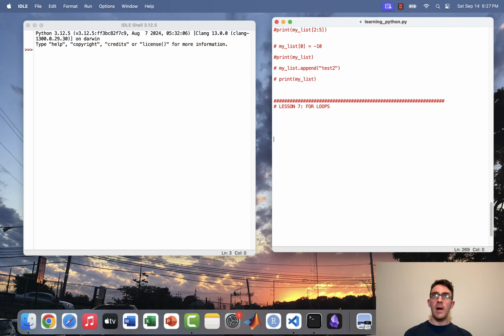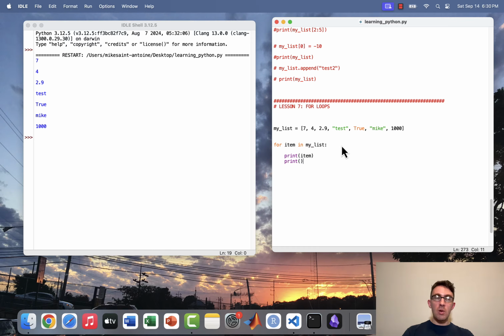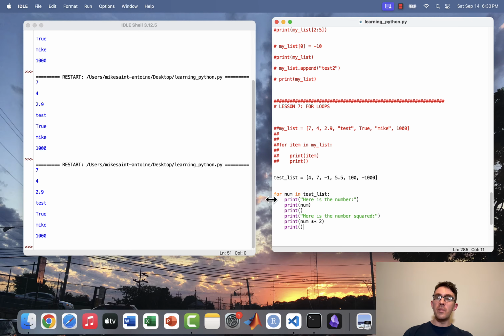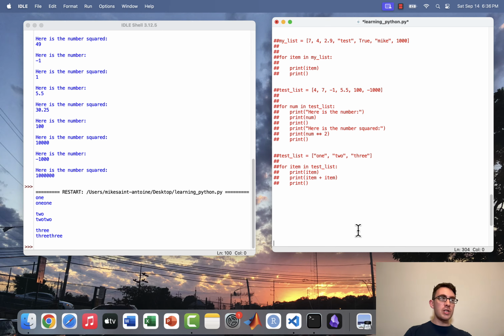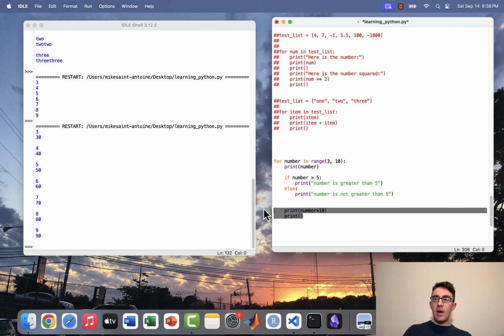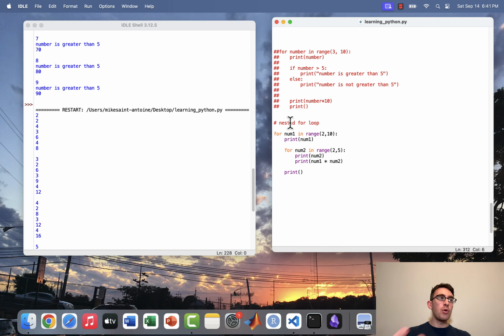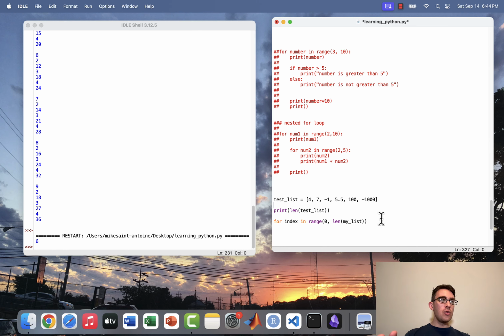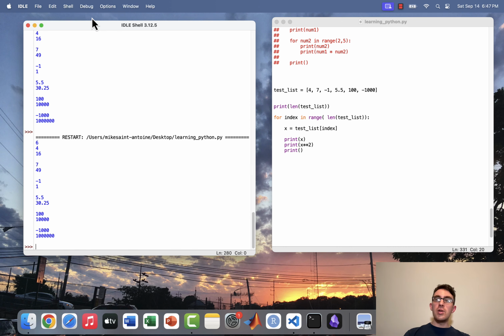Basic Python 7: For Loops